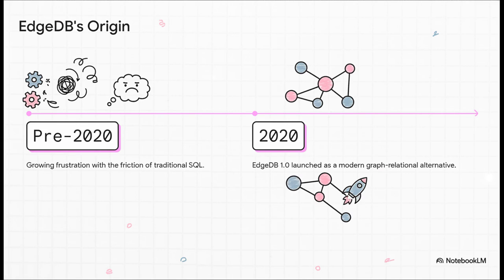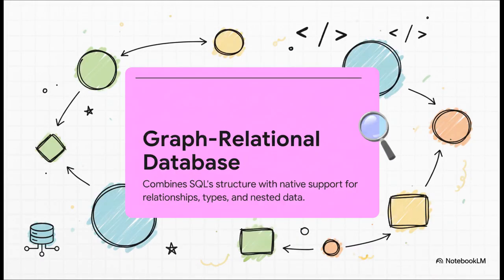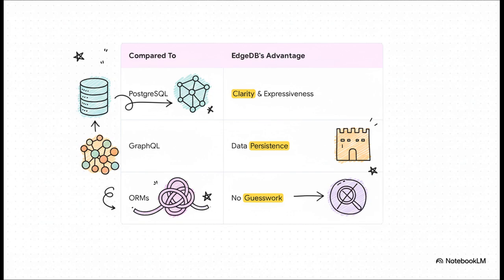DatabaseHistory - Episode 67: EdgeDB - Modern Graph-Relational Database Rethink